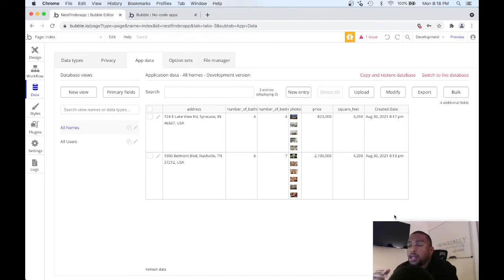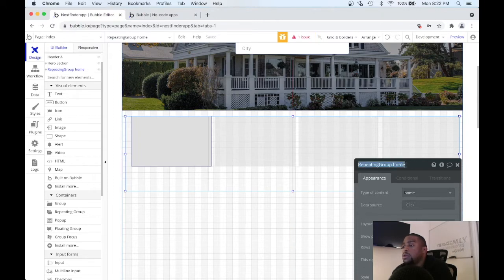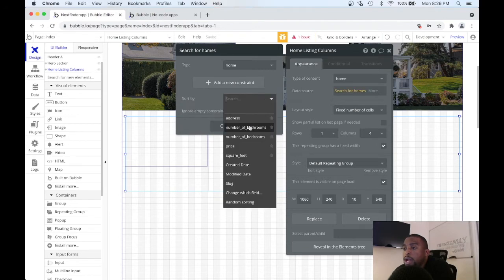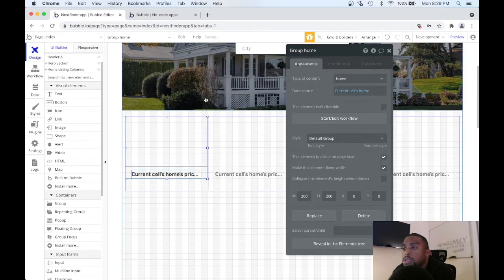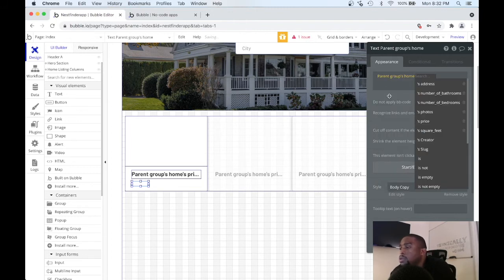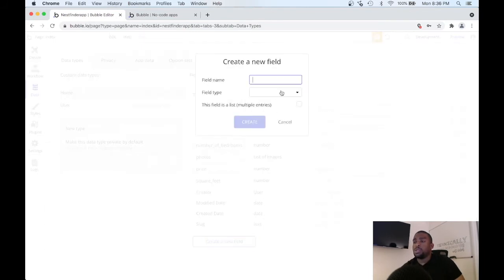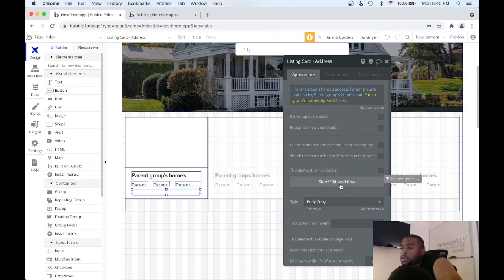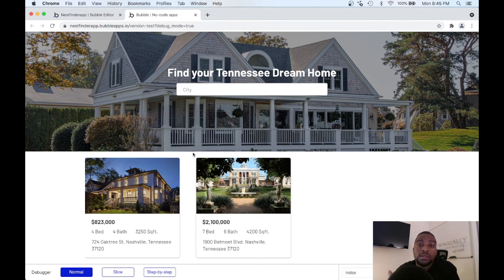Using Repeatable Groups in Bubble.io: Pt.6 - How to Build an App Without Code Tutorial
In part 6 of this Bubble.io tutorial playlist, we will show you how to use the Repeatable Groups feature to retrieve data from the database, and use it to display the most recent home listings on our app's homepage.